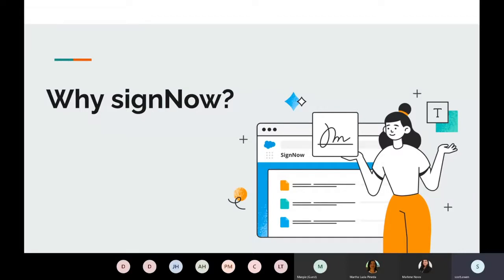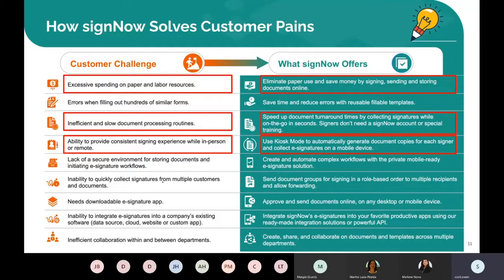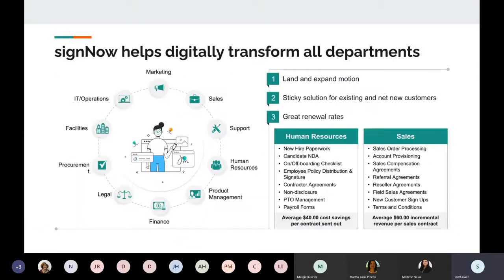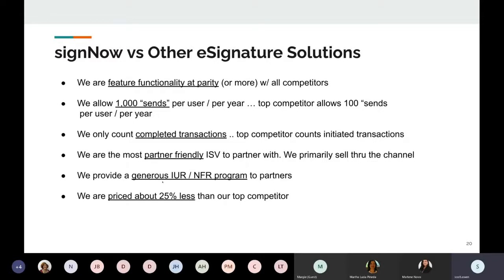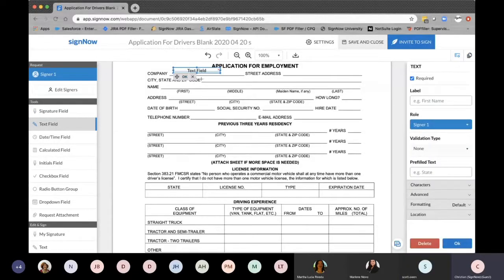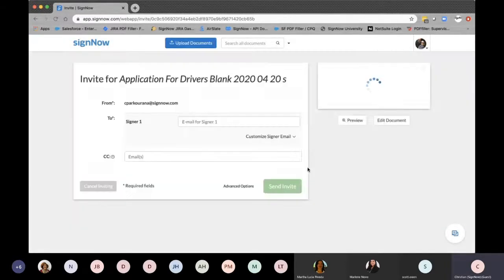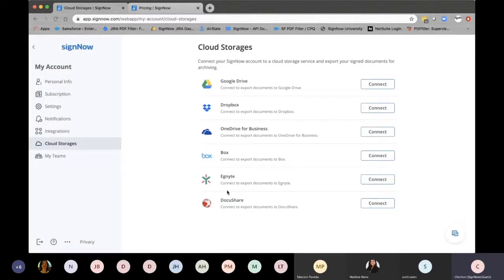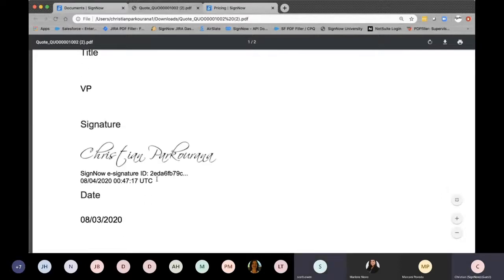SignNow Launching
signNow, now at Intcomex. During this session you’ll have the chance to learn all the advantages of the most effective e-signature solution in the market; now available at Intcomex Cloud!

AGENDA
Scope of the solution
Business opportunities
Provisioning in ICP

Be one of the first to offer SignNow in your portfolio.